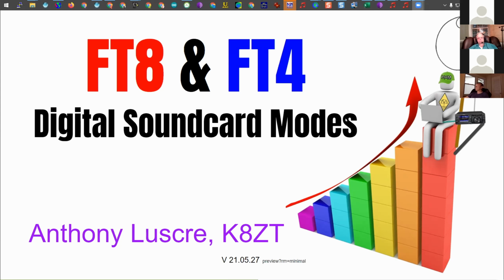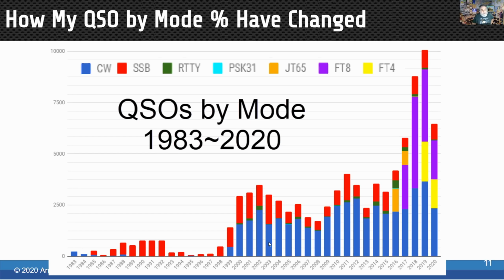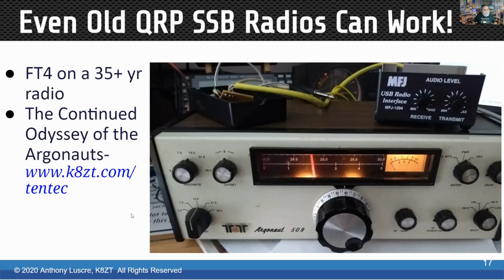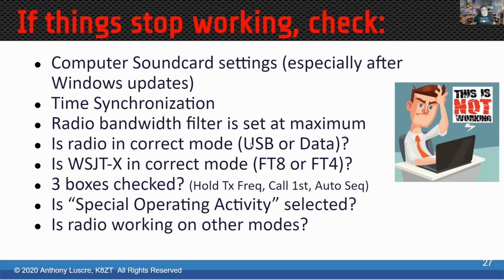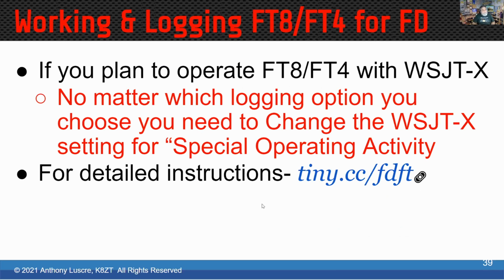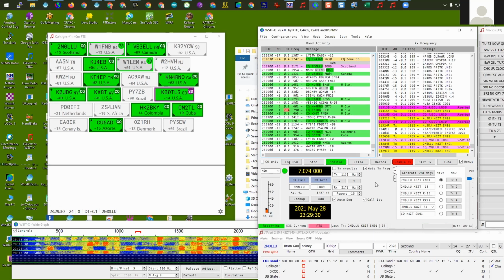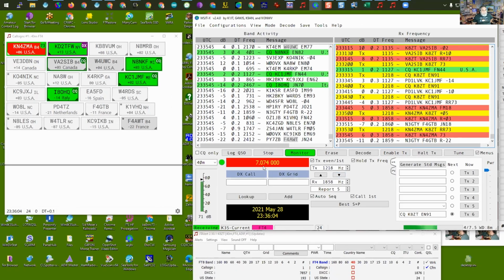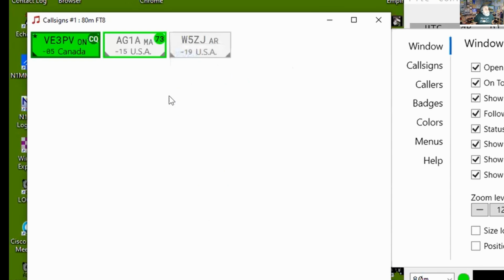Using FT8 and FT4 during contests and Field Day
Anthony, K8ZT, discusses using FT-8 at Field Day.  How to set up the program for contests and Field Day, how to work stations, and how to submit logs.

00:00 Introduction
01:20 Contact information
02:03 Why I do FT8/FT4?
03:39 What can you do with 5W on FT8/FT4?
05:37 Debunking myths about FT8 and FT4
06:27 Get Antarctica in your log! (if the operator is present)
07:14 Getting started with WSJT-X
11:38 Operating tips
15:10 Special modes
16:12 Working and logging FT8/FT4 for contests and Field Day
17:57 Live demonstration
28:13 JT Alert

Club meetings are conducted in hybrid mode, with remote attendees joining via Zoom, and are open for everybody, anywhere.

To receive notifications about meetings, and participate in discussions and activities, please join the Club